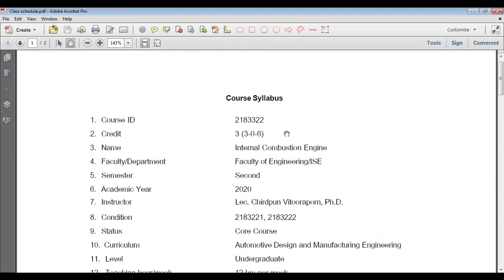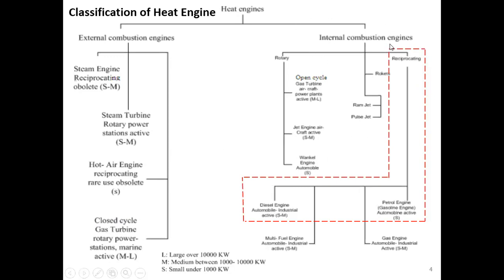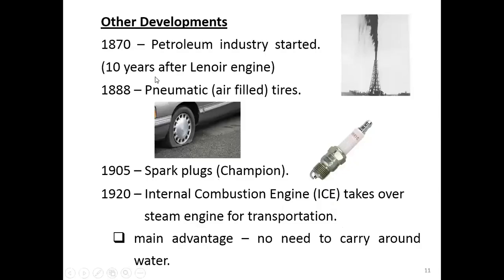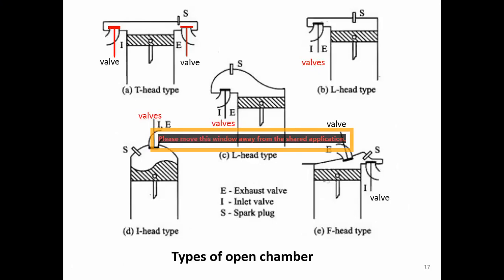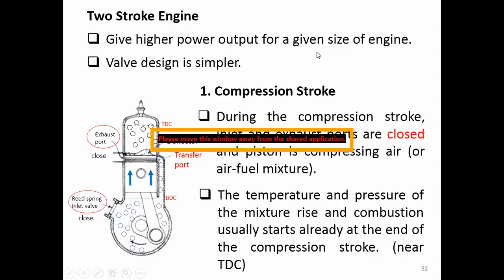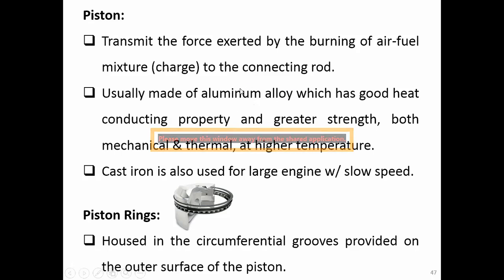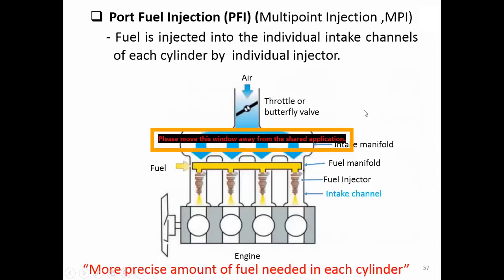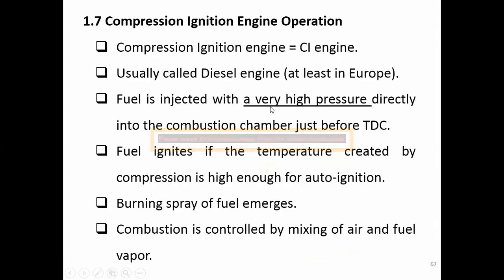ICE-20 Jan 2021